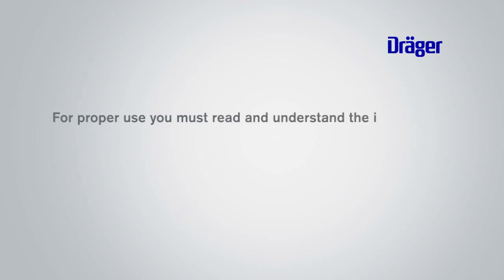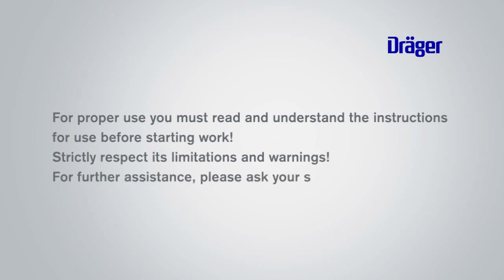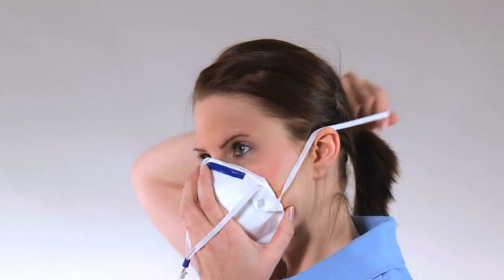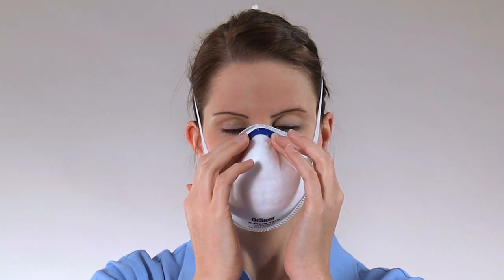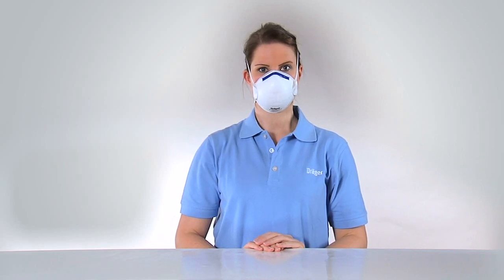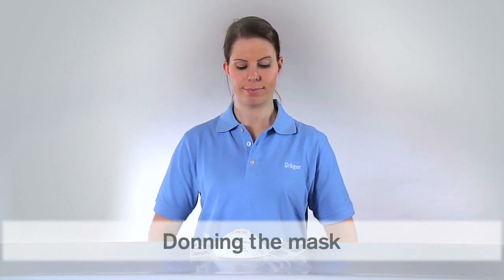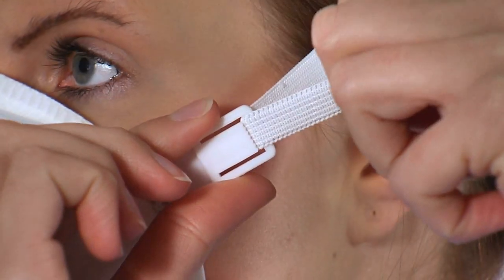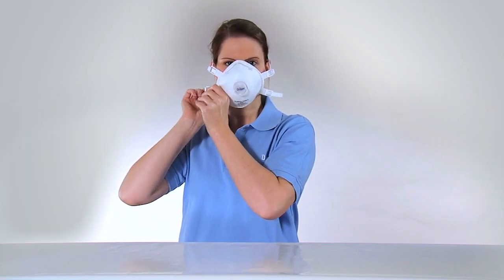Particle filtering face pieces Dräger X-plore 1300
Dräger X-plore 1300 is the new generation of pre-formed particle filtering face pieces for effective protection against fine dust as well as solid and liquid particles.